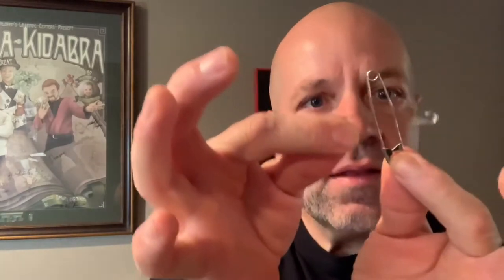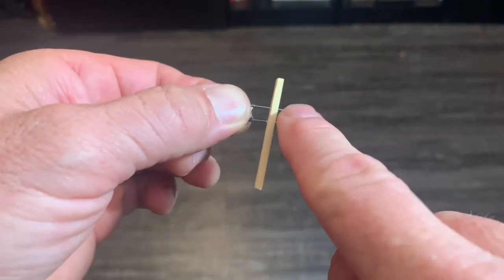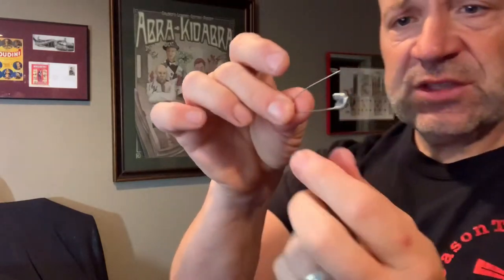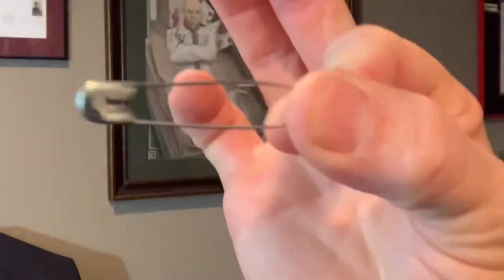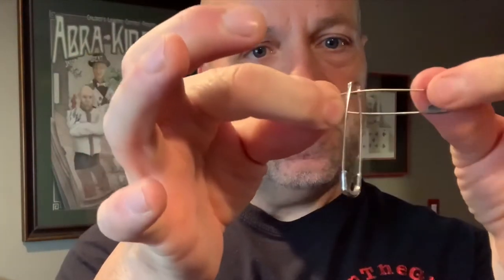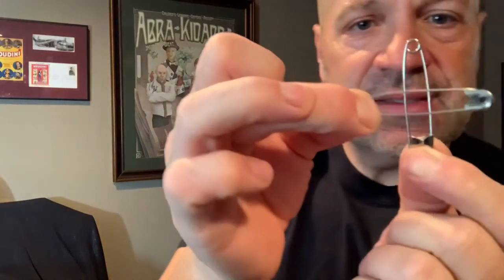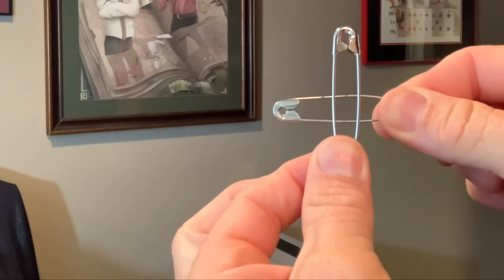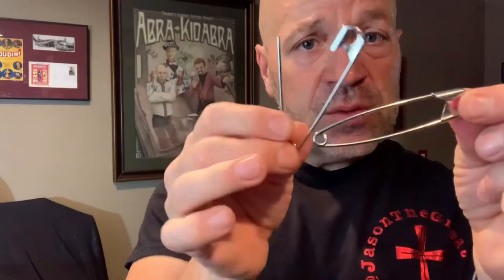Magic with pins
On this video I show you how to do three magic tricks with safety pins. I also show you a bonus trick.
I show you how to pass one through another and also a match seems to pass right through the metal.
This is so easy to do just use precautions with the point of the safety pin.
Try it it looks so good.

Please like and consider donating to these awesome organizations
if you have money laying around? They were there for us!